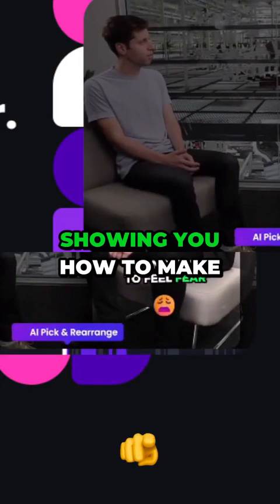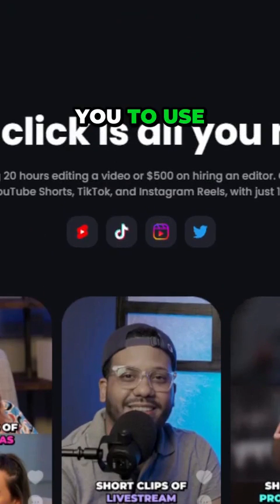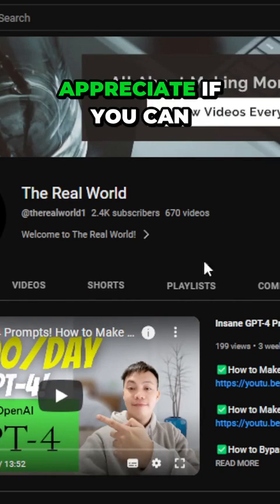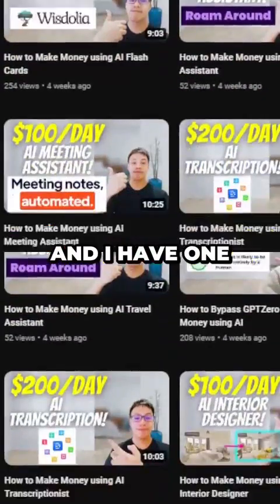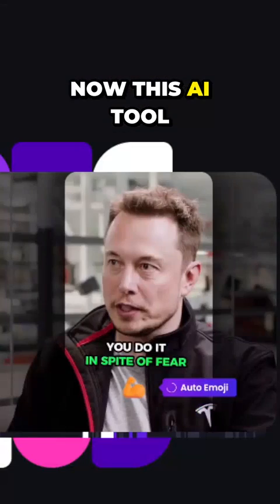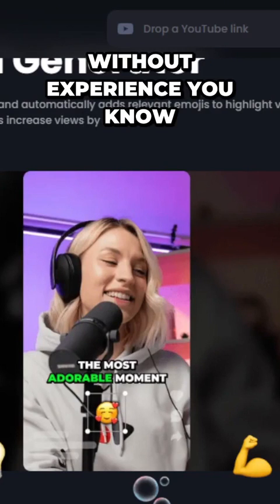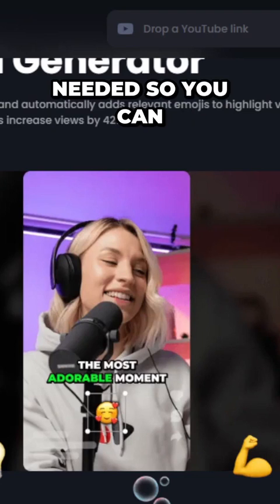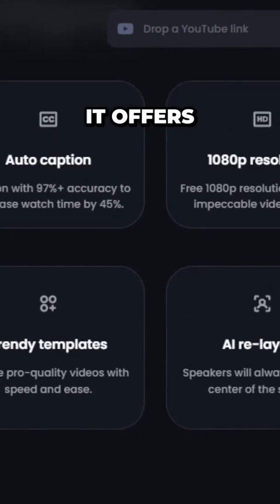Uncovering the Insane AI-Tool That Will Make You Money and Maximizes Video Views!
Shoutout to @therealworld1 for making this awesome video to support us!